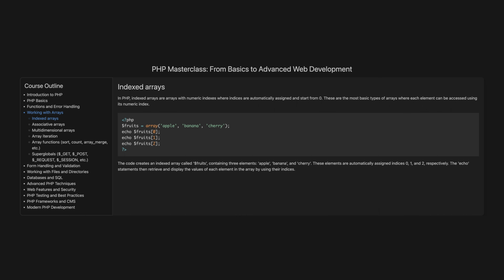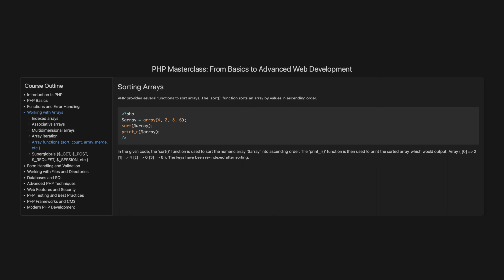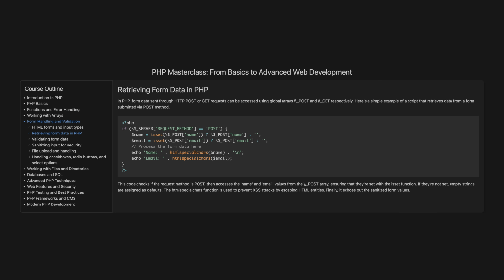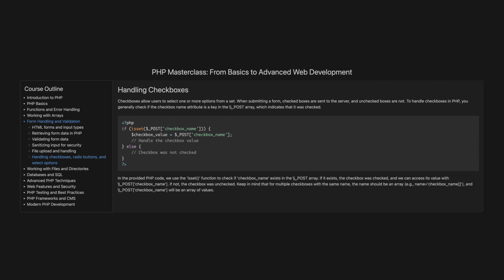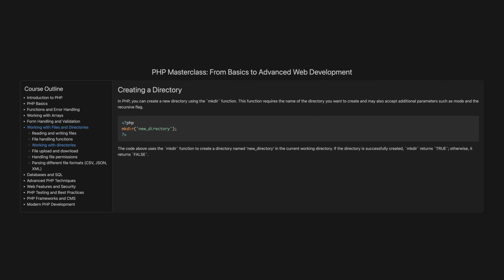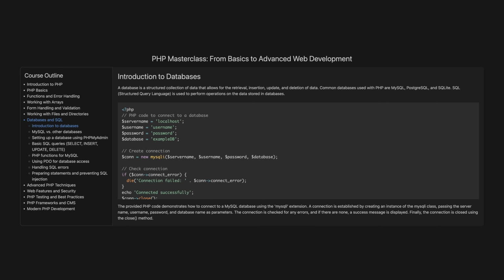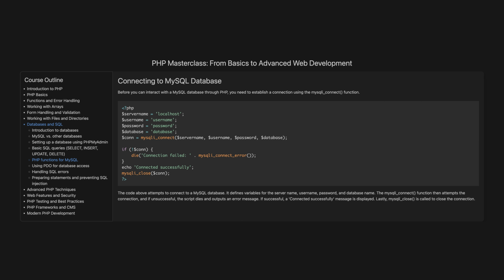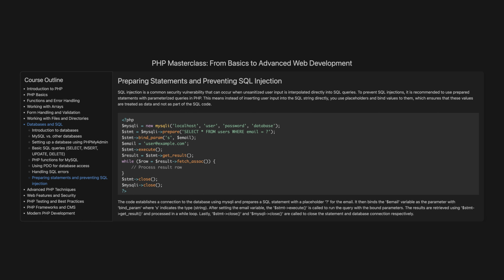PHP Masterclass: From Basics to Advanced Web Development | Part 2/4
Embark on an enchanting journey through the world of web development with our comprehensive 'PHP Masterclass: From Basics to Advanced Web Development'. Whether you're a fledgling coder or a seasoned wizard of webcraft, this video reveals the arcane secrets of PHP, inviting you to conjure robust applications and enchanting websites. Transcend the mundane as you learn to weave spells of validation, summon databases with SQL incantations, and protect your realm with impregnable security enchantments. Master the art of PHP alchemy through practical examples, culminating in modern development practices that invoke the power of PHP frameworks and CMS. Conjure your destiny in the digital realm and become a sovereign of the server-side with the mastery this video promises.

🎓 Key chapters:

Part 1/4 chapters:

🌐 Introduction to PHP: Discover the compelling world of PHP and how it powers dynamic websites, providing a solid foundation for the magic behind web development.

🔤 PHP Basics: Grasp the fundamentals of PHP syntax and core concepts to start writing your own scripts and understanding the language structure.

🛠️ Functions and Error Handling: Learn to streamline your code with functions and keep your applications robust and user-friendly through effective error handling techniques.

Part 2/4 chapters:

🗃️ Working with Arrays: Unlock the power of arrays, a crucial data structure in PHP, for efficient data management and manipulation.

📮 Form Handling and Validation: Master the art of capturing user input through forms and ensuring data integrity with essential validation techniques.

📁 Working with Files and Directories: Explore the essentials of file handling in PHP, allowing you to read, write, and manage server files with ease.

💽 Databases and SQL: Delve into using PHP to interact with databases, utilizing SQL to store, retrieve and manipulate data effectively.

Part 3/4 chapters:

🚀 Advanced PHP Techniques: Elevate your PHP skills with advanced topics, including object-oriented programming and using libraries to enhance your applications.

🌎 Web Features and Security: Dive into key web development features and prioritize security to protect data and users from potential threats.

Part 4/4 chapters:

✅ PHP Testing and Best Practices: Implement testing strategies and adopt industry best practices to write clean, maintainable, and high-quality PHP code.

🖥️ PHP Frameworks and CMS: Get an overview of popular PHP frameworks and content management systems that streamline development and enable rapid application deployment.

🆕 Modern PHP Development: Stay updated with the latest PHP trends and tools, and learn how to leverage them for contemporary web development challenges.

Embark on a comprehensive PHP journey from novice to seasoned developer with our meticulously structured masterclass. Each chapter meticulously builds upon the last, ensuring a clear pathway to not only grasp PHP essentials but also to wield its advanced features with confidence. Boost your web development prowess and stay at the forefront of technological innovation with our "PHP Masterclass: From Basics to Advanced Web Development". Whether you're looking to refine your programming repertoire or spearhead impactful projects, this video is an indispensable ally in your coding crusade.

00:00 - Indexed arrays
00:36 - Associative arrays
01:18 - Multidimensional arrays
01:55 - Array iteration
02:55 - Array functions (sort, count, array_merge, etc.)
03:26 - Superglobals ($_GET, $_POST, $_REQUEST, $_SESSION, etc.)

04:11 - HTML forms and input types
05:00 - Retrieving form data in PHP
05:41 - Validating form data
06:40 - Sanitizing input for security
07:35 - File upload and handling
08:28 - Handling checkboxes, radio buttons, and select options

09:19 - Reading and writing files
09:53 - File handling functions
10:46 - Working with directories
11:17 - File upload and download
12:00 - Handling file permissions
12:36 - Parsing different file formats (CSV, JSON, XML)

13:11 - Introduction to databases
13:58 - MySQL vs. other databases
15:00 - Setting up a database using PHPMyAdmin
15:51 - Basic SQL queries (SELECT, INSERT, UPDATE, DELETE)
16:27 - PHP functions for MySQL
17:03 - Using PDO for database access
17:45 - Handling SQL errors
18:36 - Preparing statements and preventing SQL injection